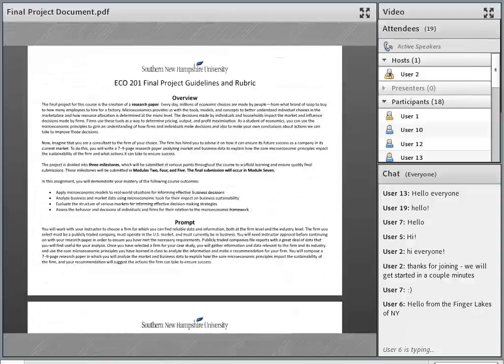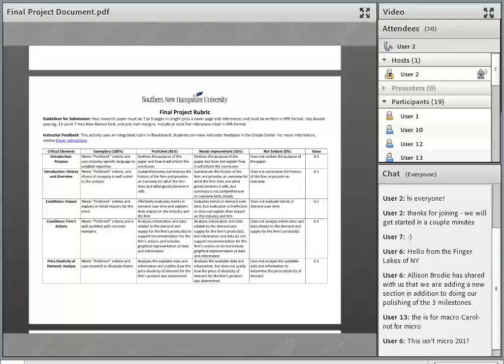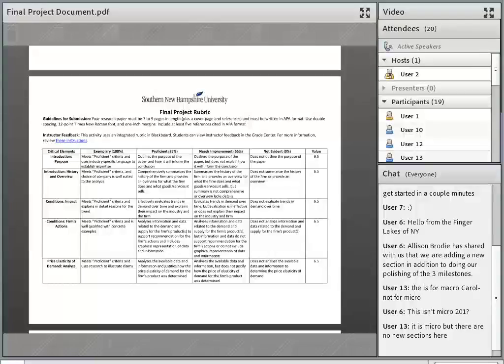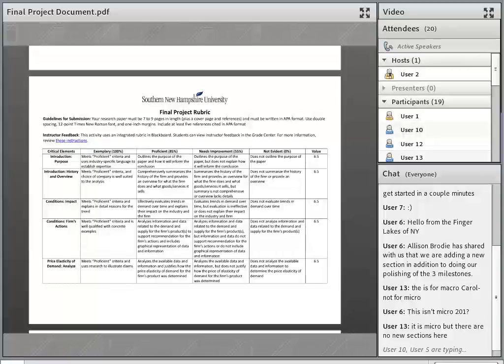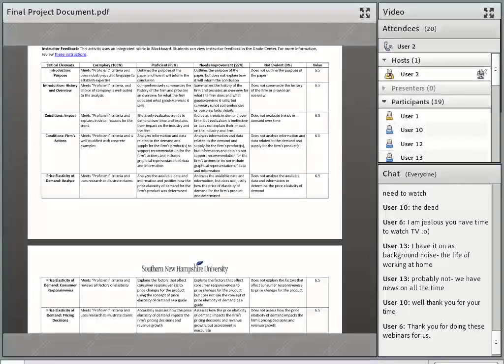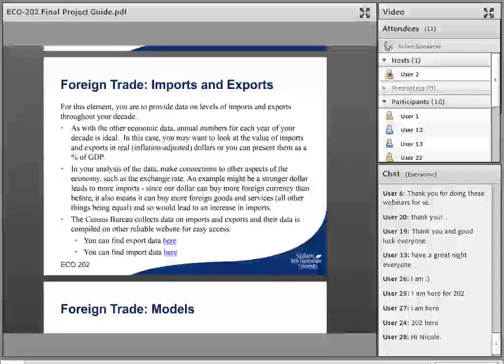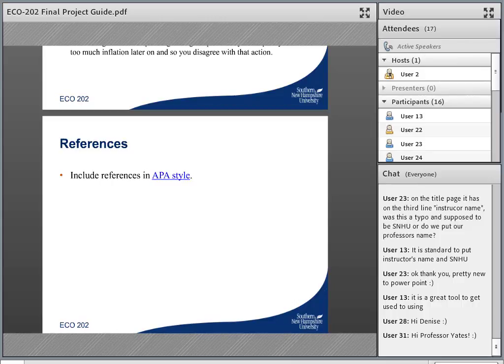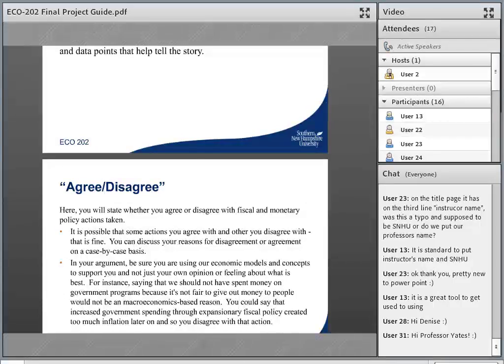ECO Live Chat 2017 Final Project 17EW6